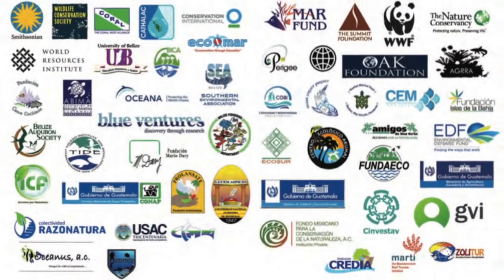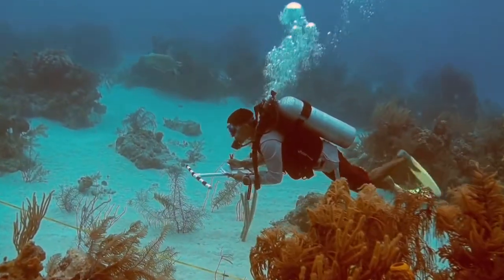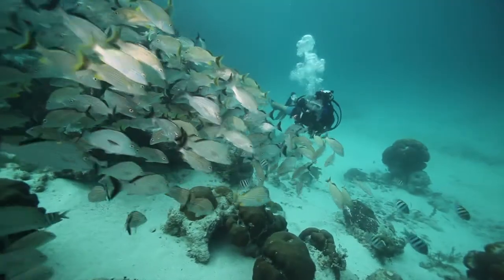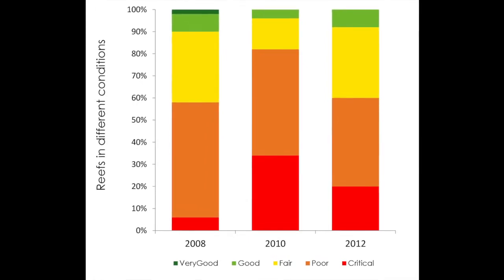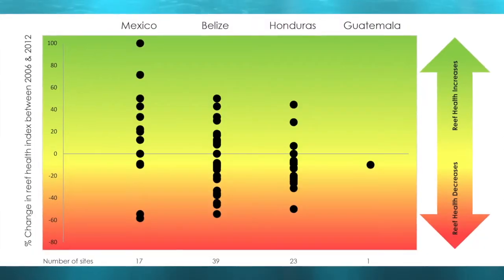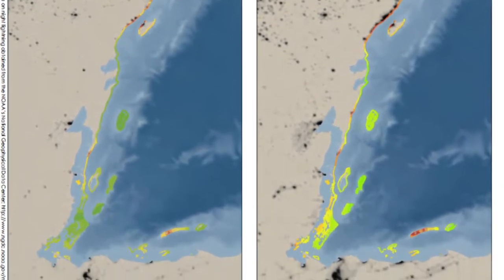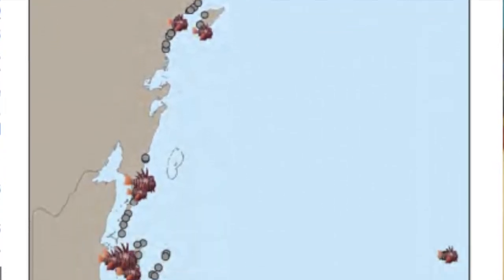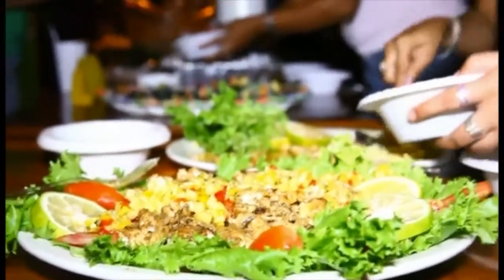Healthy Reefs 2012 Report Card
The 2012 Report Card highlights three focal sections - existing and emerging threats to reef health; an assessment on the current state of the reef and social context; highlights of reef conservation actions across the region, including the prioritized recommendations to foster healthy reefs and healthy people.